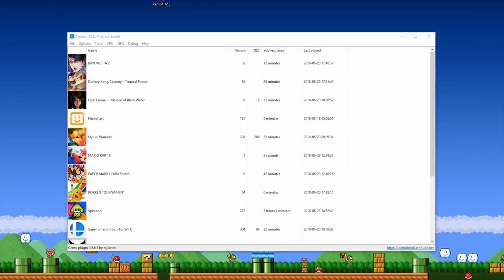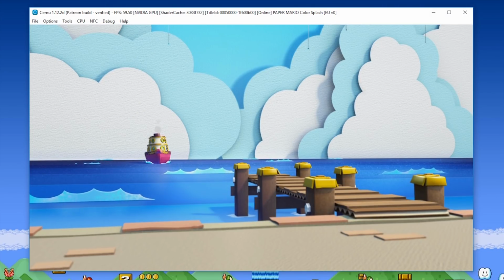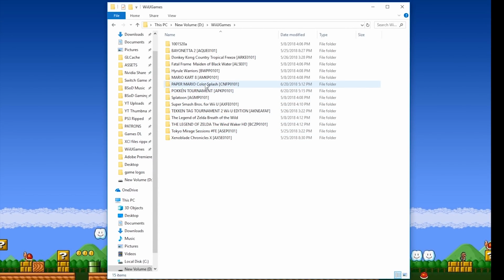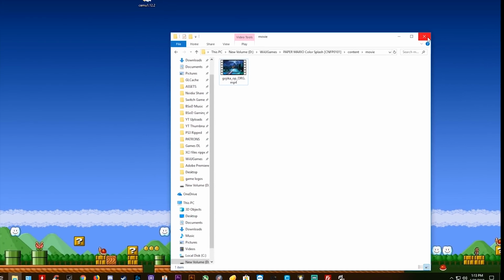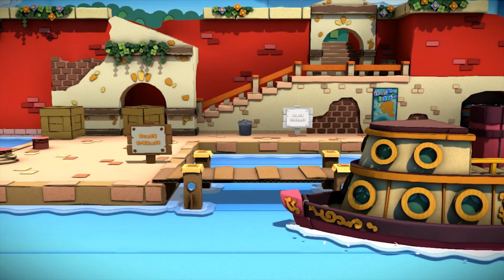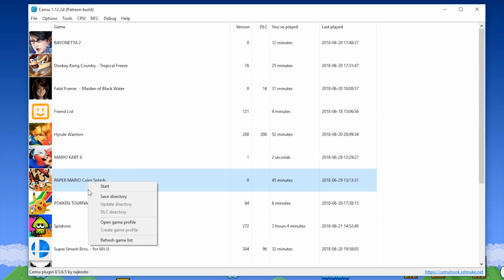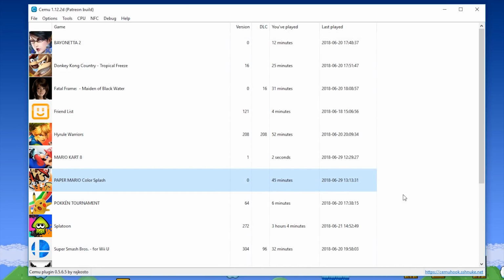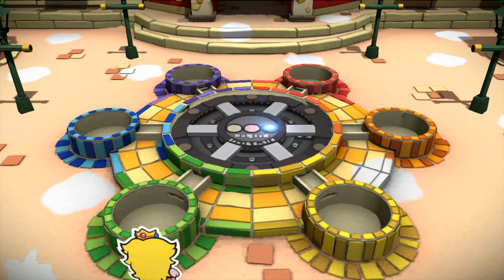Cemu 1.12.2 | Paper Mario Color Splash Guide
How to get Paper Mario Color Splash working on Cemu Emulator

Game Profile Data

[Graphics]
disableGPUFence = false
extendedTextureReadback = true
accurateShaderMul = min
GPUBufferCacheAccuracy = 2

[CPU]
cpuMode = Singlecore-Recompiler

► My PC Specs:
16gb DDR4 3200Mhz RAM
GTX980ti 6gb
256gb NVME M.2 SSD